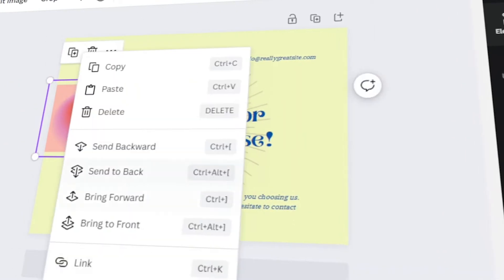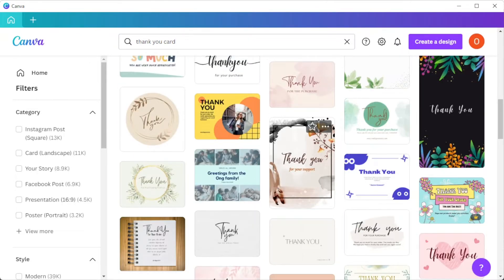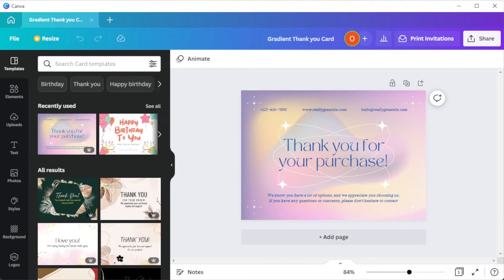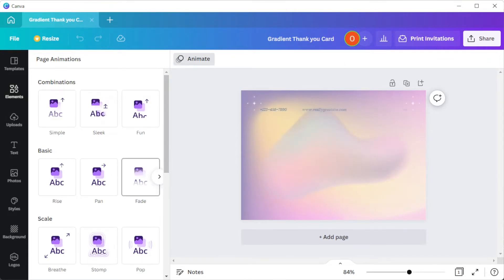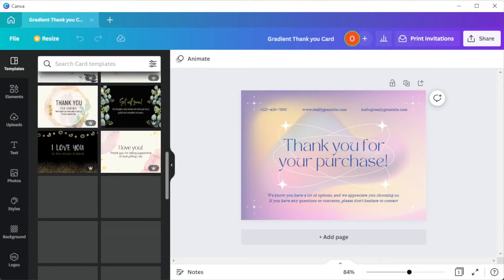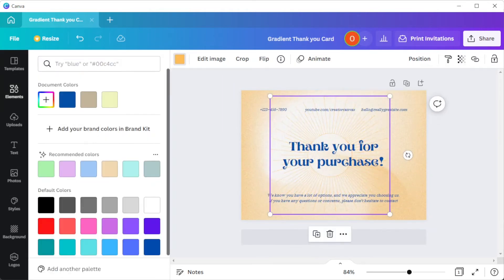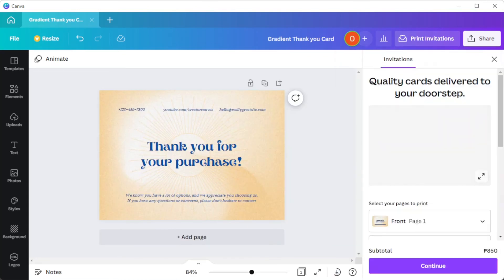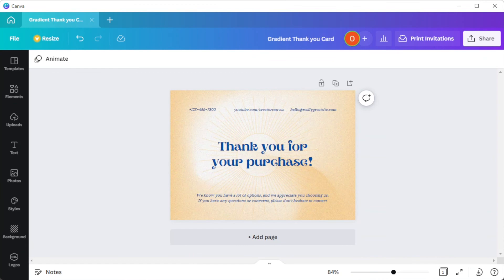How to Easily Create THANK YOU CARDS in Minutes Using Canva (69,000+ Templates)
Show your appreciation by creating your own THANK YOU card!  You can choose to print it, or even share it online through email or social media.  Let your gratitude shine through your creativity with Canva's free tools.  Watch to learn how to get started!

0:00 (Intro) Create Thank you Cards in Canva
0:15 Choosing a Template
1:09 Customizing Your 'Thank You' Card
1:27 Animated Text
1:51 Uploading Custom Media
2:01 Time-Lapsed Demonstration
2:36 Saving & Printing Your Work